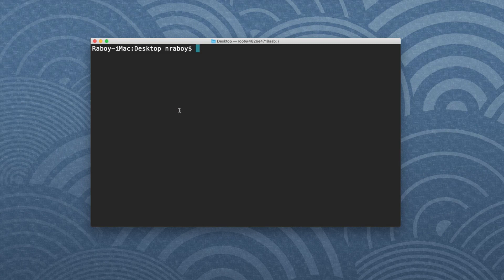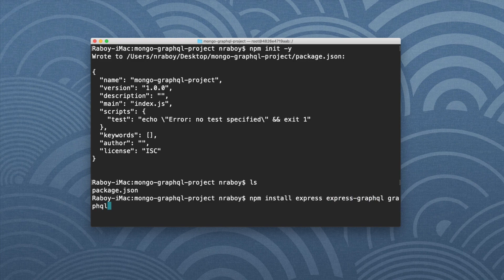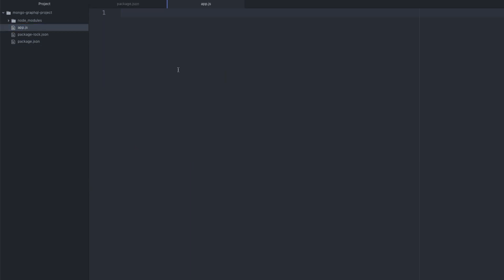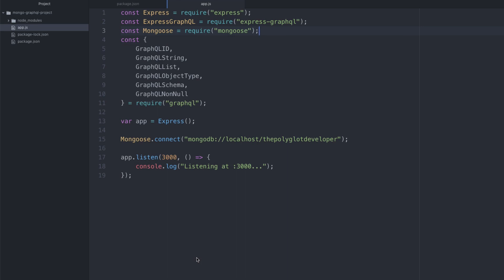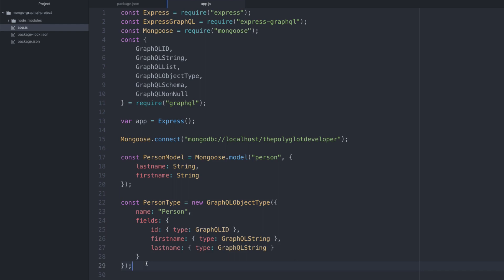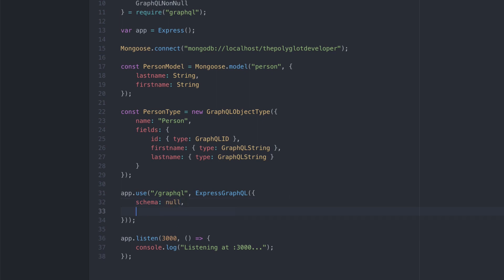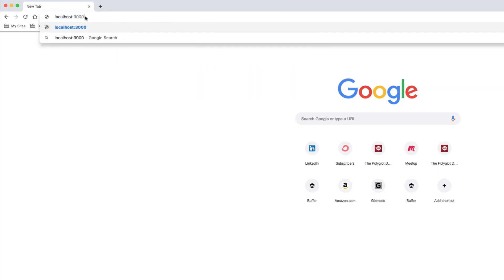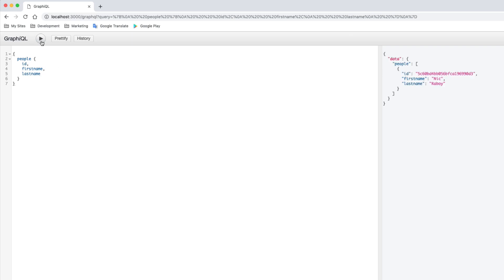Developing A GraphQL API With Node.js And MongoDB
Learn how to develop an API with GraphQL using Node.js and MongoDB for querying and mutating data.

As mentioned in the video, the course and eBook can be found